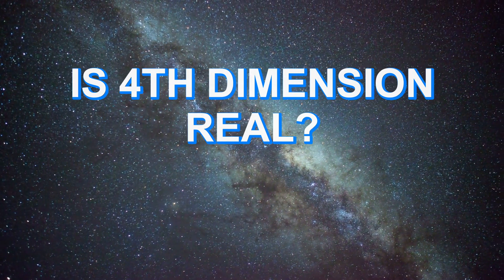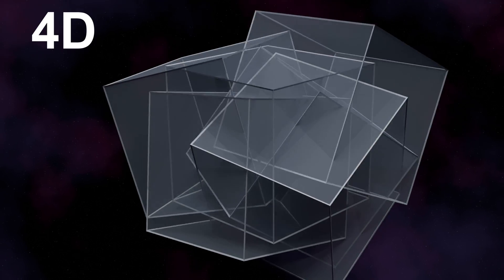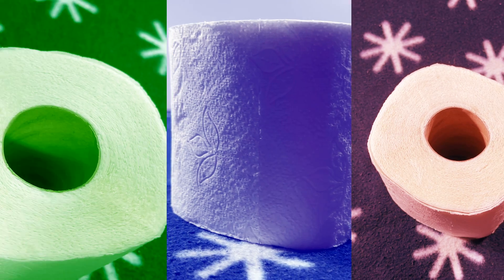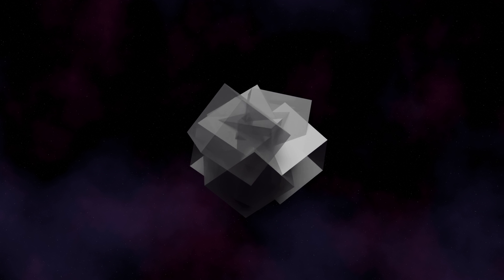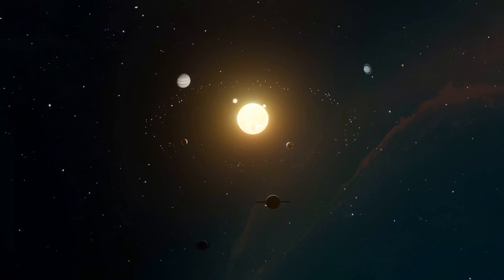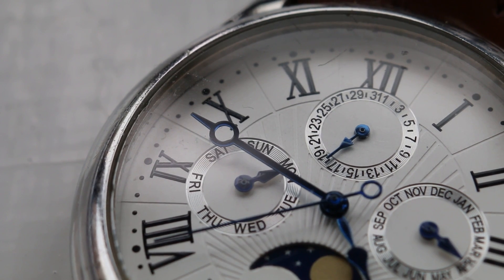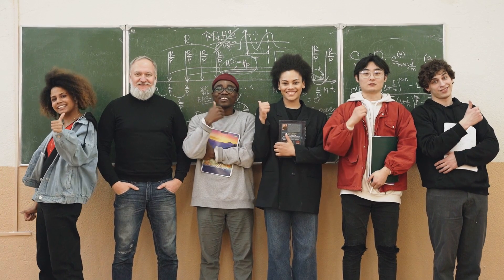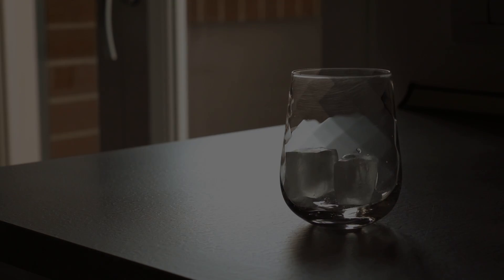The 4th Dimension Explained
Is 4th dimension real? What even is 4th dimension? Can we see in 4D? In this video I explained 4th dimension and most common concepts that would let us understand it. Other than additional dimension, we could also consider parallel universes, alternate timelines and multiverse theory as 4D. Connections between space, time and gravity may suggest that the 4th dimension is closer to us than we think. General relativity and quantum physic may some day turn theories into reality.

0:00 Intro
0:20 Establishing some things
1:42 Next dimension
5:03 Parallel universes
6:14 Gravity
7:53 Time
9:32 Additional questions
10:25 Closing thoughts

Atoms. They always make things up. Am I right?